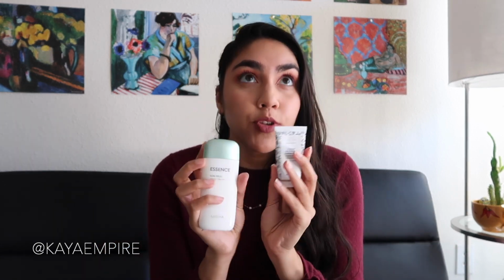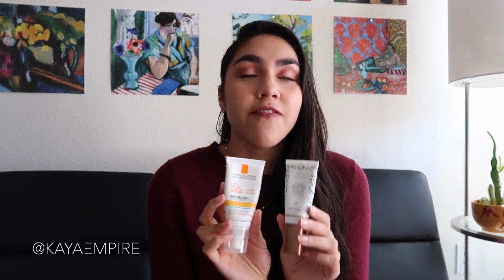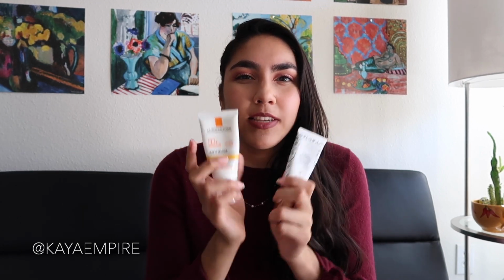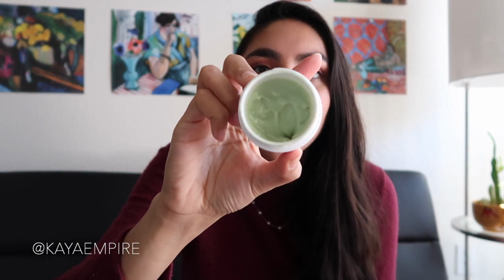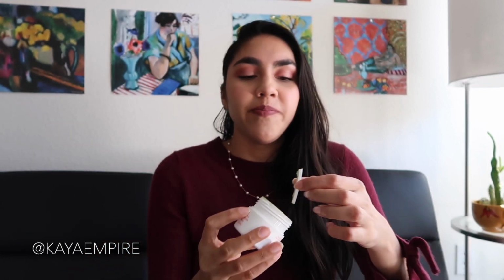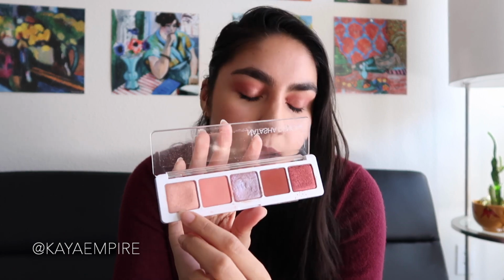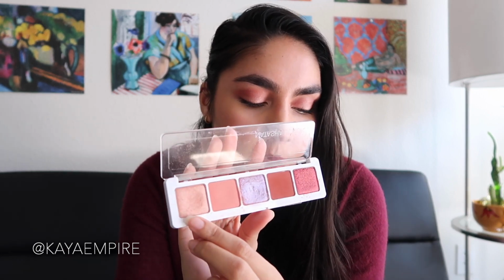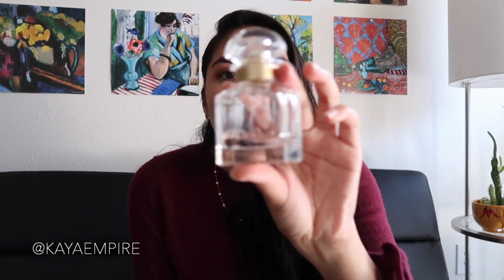FALL FAVORITES 2019 SKINCARE + BEAUTY | KAYA EMPIRE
WE DOIN' FAVORITES VIDEOS AGAIN!! Chatty favorites videos are some of  my favorite videos to watch, so I don't know why I ever stopped filming these types of vids.

(Check the info box for time stamps)

Peach & Lily matcha pudding moisturizer
Natasha Denona coral palette
Natasha Denona lila palette (ON SALE FOR $99)
ABH liquid lipsticks (Veronica + Sarafine)
Chloe perfume
Mon Guerlain

SEPHORA SALE INFO:

BE SURE TO USE RAKUTEN TO GET CASH BACK WHILE SHOPPING

Got a video request?? Leave it in the comments down below!

*PR Gifted